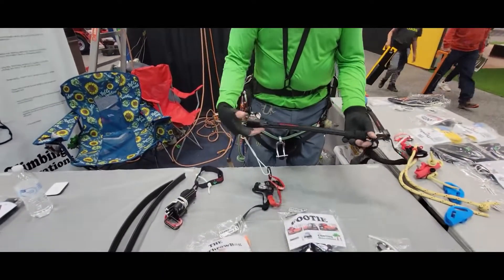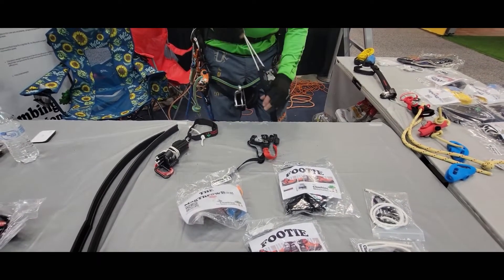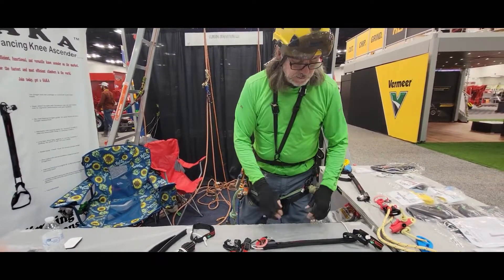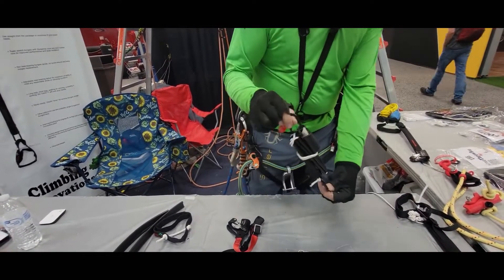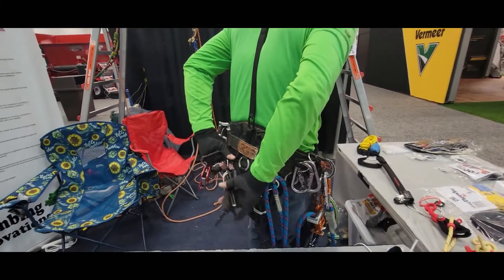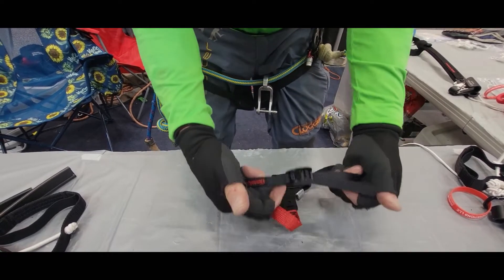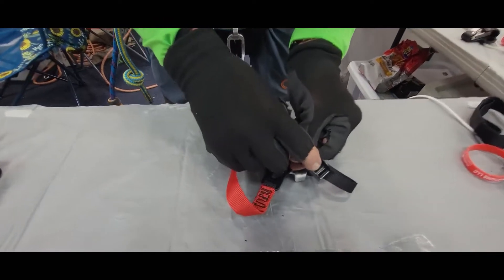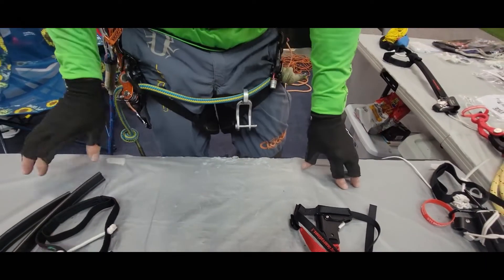SAKA, SAKA Foldable and the FOOTIE Reviewed at TCIA EXPO Indianapolis 1080p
A quick overview of the Self Advancing Knee Ascender and the Footie foot ascender presented at TCIA Expo 2021 in Indianapolis.